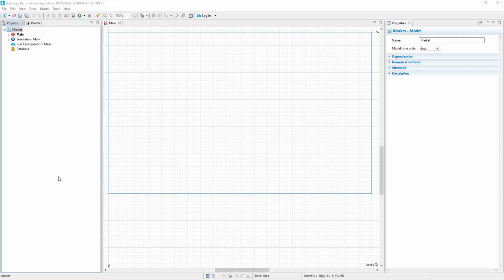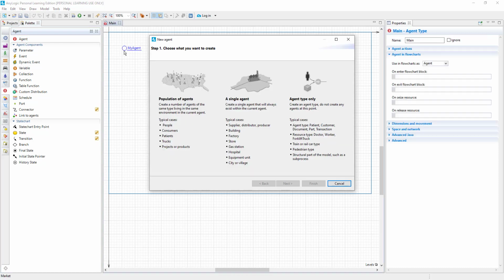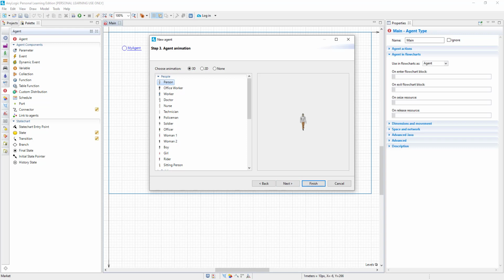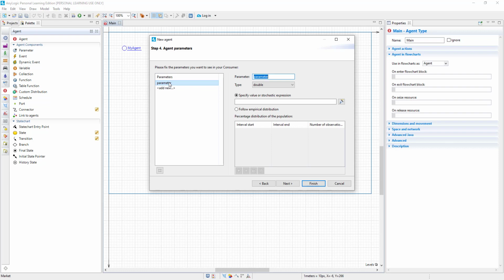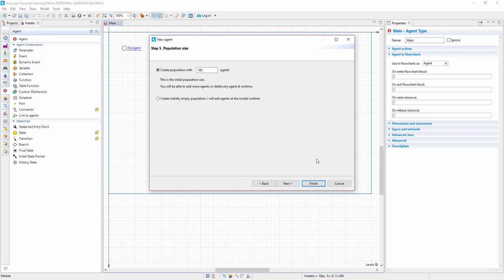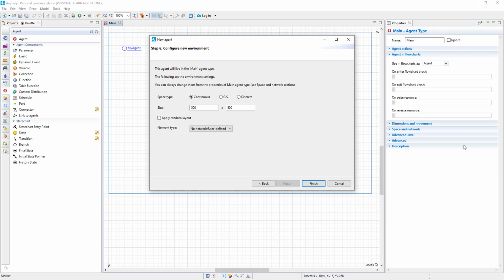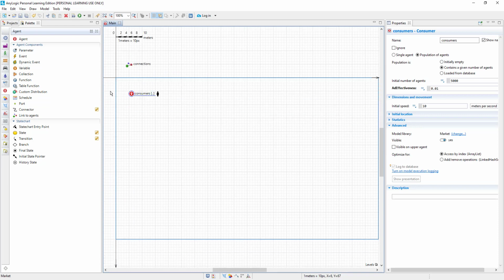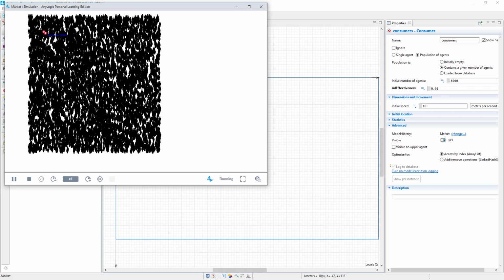Creating a Custom Agent Type